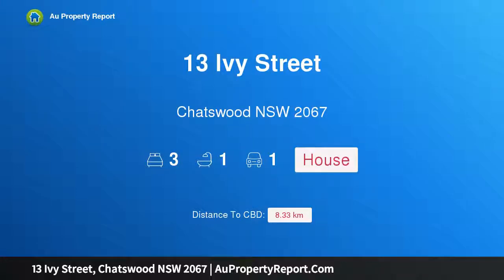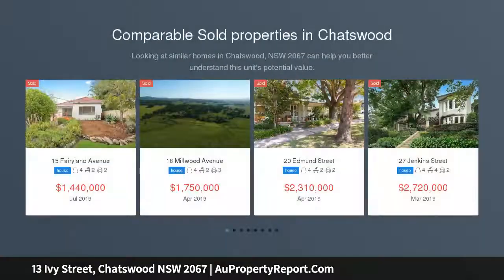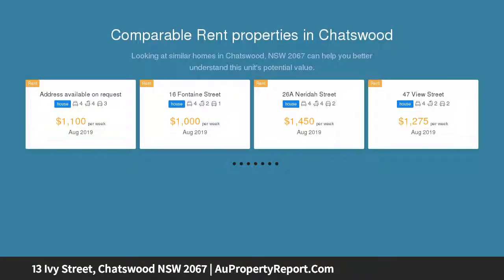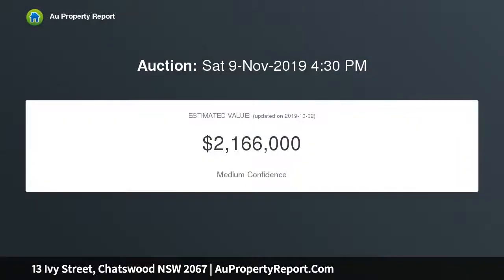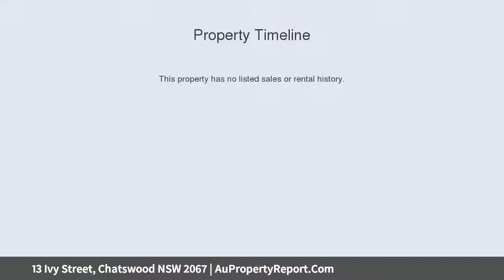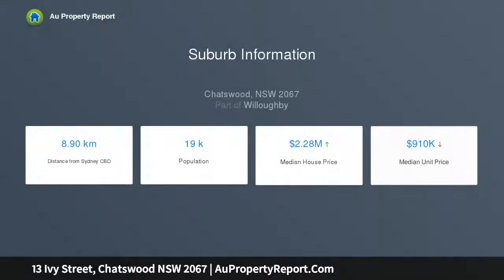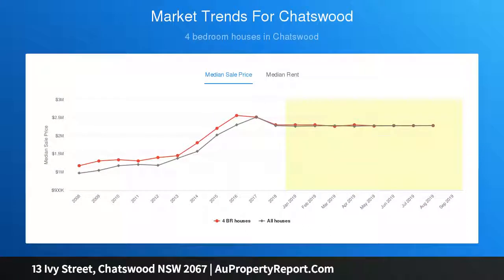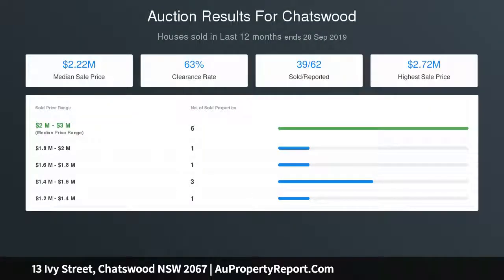13 Ivy Street, Chatswood NSW 2067 | AuPropertyReport.Com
13 Ivy Street, Chatswood NSW 2067
Property Type: house
Bedrooms: 3
Bathrooms: 3
Car Space: 1
Tightly Held Original Home, Moments From Chatswood